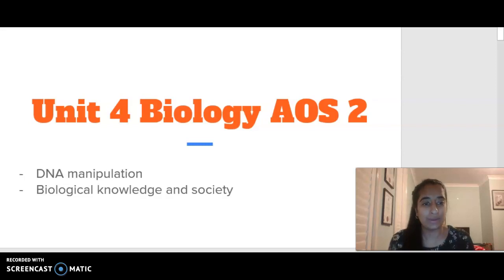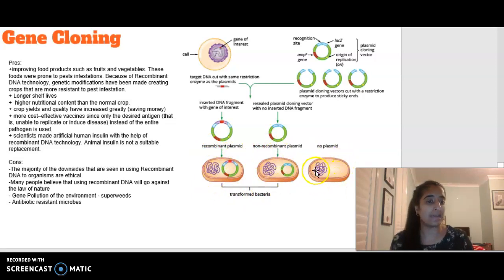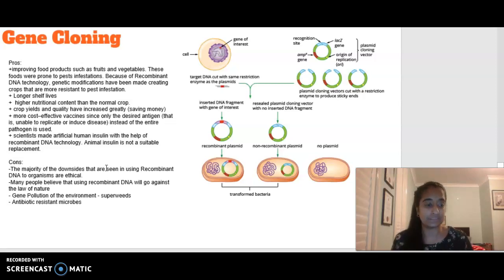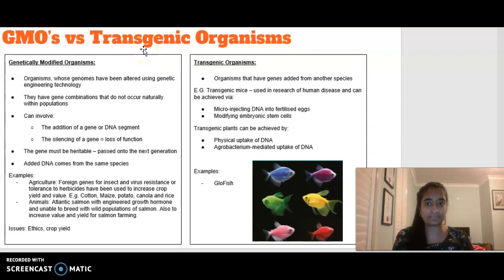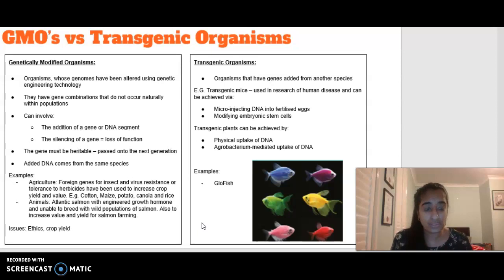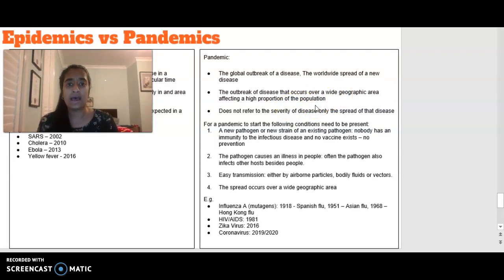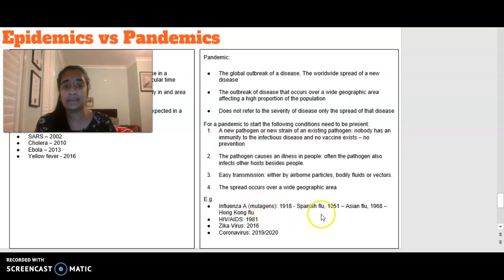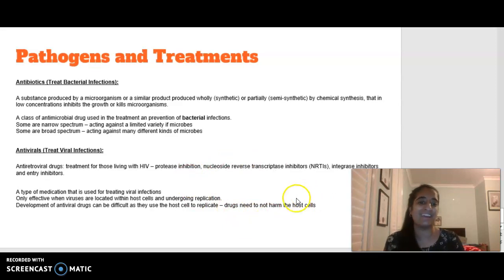Unit 4 AOS 2 Biology 2016-2021: Biological Knowledge and society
•  techniques that apply DNA knowledge (specifically gene cloning, genetic screening and DNA profiling) including social and ethical implications and issues
•  the distinction between genetically modified and transgenic organisms, their use in agriculture to increase crop productivity and to provide resistance to insect predation and/or disease, and the biological, social and ethical implications that are raised by their use
•  strategies that deal with the emergence of new diseases in a globally connected world, including the distinction between epidemics and pandemics, the use of scientific knowledge to identify the pathogen, and the types of treatments.